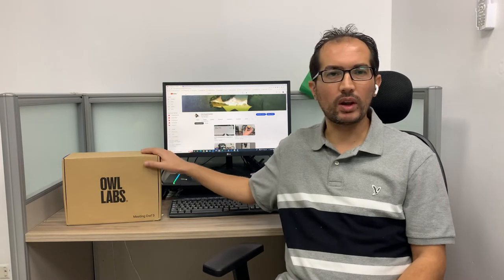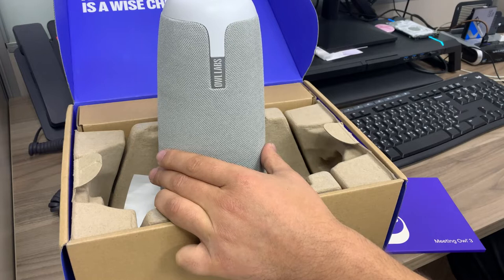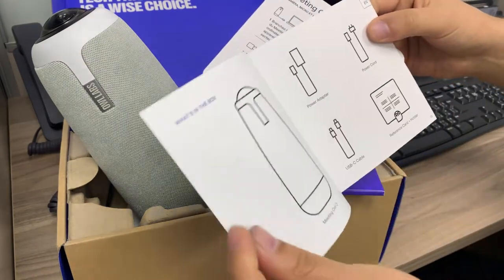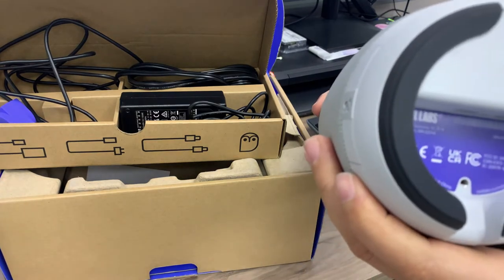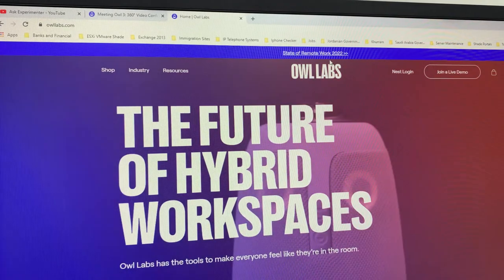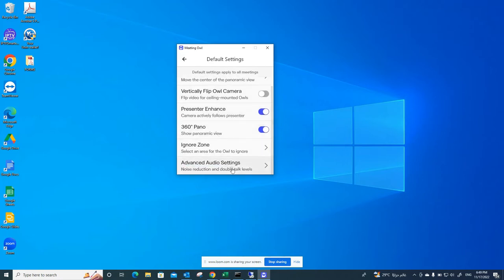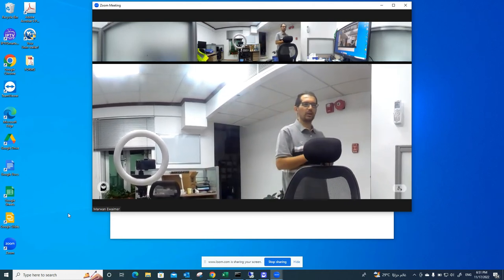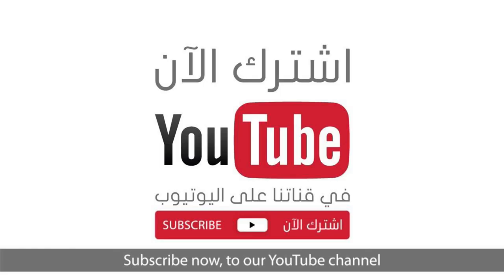Owl Labs Meetings Review and Unboxing 360 Camera Zoom Meeting, Microsoft Teams and Cisco Webex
360 Camera

Meet the Meeting Owl®  3 device,
premium 360° camera, mic, and speaker
that creates the most immersive meeting
experience for hybrid teams.
KEY BENEFITS
● See and hear everything with 360° in-room video and audio
and the upgraded Owl Intelligence System (OIS™) that uses
computer vision to automatically focus on
whoever is speaking
● Eliminates friction with a plug and play meeting setup and
start to support most video conferencing platforms including,
including Zoom, Microsoft Teams and Google Meet
● WiFi-enabled to get smarter over time through continuous
software innovations and feature launches to the Owl
Intelligence System
● Connect to a second Meeting Owl through Owl Connect or to
an Expansion Mic to support meetings in larger spaces
● Pairs with our collaborative room solutions:
the Whiteboard Owl, the Meeting HQ.

Single custom-designed 360°
panoramic fisheye camera to
eliminate image distortion
Camera view shows optional
360° panoramic view of the room
and face-to-face view
that auto-focuses on whoever
is speaking
Output Resolution: 1080p HD
Video Pickup Radius: 10’ (3m)
Field of View: 360°

تعرف على جهاز Meeting Owl® 3،
كاميرا وميكروفون ومكبر صوت ممتاز بزاوية 360 درجة
الذي يخلق الاجتماع الأكثر غامرة
تجربة للفرق الهجينة.
الفوائد الرئيسية
● شاهد واستمع إلى كل شيء من خلال الفيديو والصوت بنطاق 360 درجة داخل الغرفة
ونظام ذكاء البومة (OIS™) الذي تمت ترقيته والذي يستخدم
رؤية الكمبيوتر للتركيز عليها تلقائيًا
من يتحدث
● يزيل الاحتكاك مع إعداد اجتماع التوصيل والتشغيل
البدء في دعم معظم منصات مؤتمرات الفيديو بما في ذلك،
بما في ذلك Zoom وMicrosoft Teams وGoogle Meet
● تمكين واي فاي لتصبح أكثر ذكاء مع مرور الوقت من خلال المستمر
ابتكارات البرامج وإطلاق الميزات إلى البومة
نظام الاستخبارات
● الاتصال بـ Meeting Owl الثاني من خلال Owl Connect أو إلى
ميكروفون توسعي لدعم الاجتماعات في مساحات أكبر
● يقترن بحلول الغرف التعاونية لدينا:
بومة السبورة، المقر الرئيسي للاجتماع.

كاميرا وميكروفون ومكبر صوت ممتاز 360 درجة
الذي خلق التاريخ القديم المغامر
تجربة للفرق الهجينة.
الفوائد الرئيسية
برنامج ذكاء البومة (OIS™) الذي تمت تقنيته والذي يستخدم
رؤية الكمبيوتر للتركيز عليها المباشر
من الاختيار
● التدخلات مع إعداد الاجتماع والتشغيل
ستبدأ في دعم مؤتمرات مؤتمرات الفيديو بما في ذلك،
● الاستعانة بشبكة واي فاي تصبح أكثر ذكاءً مع مرور الوقت من خلال فارما
ابتكارات البرامج المبتكرة إلى البومة
نظام مكافحة
● الاتصال بـ Meeting Owl II من خلال Owl Connect أو إلى
نمو مجسم لسباقات الفضاء الأكبر
● يقترن أعضاء الفرق التعاونية لدينا:
بومة الرياضة، المقر الرئيسي للاجتماع.